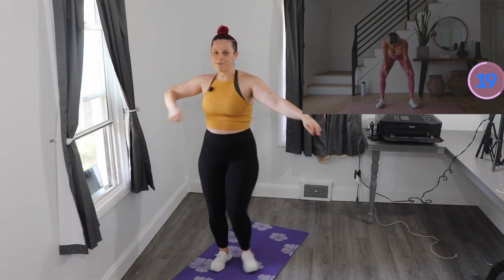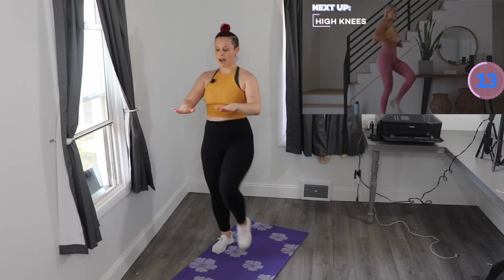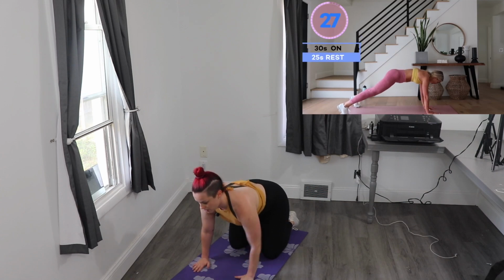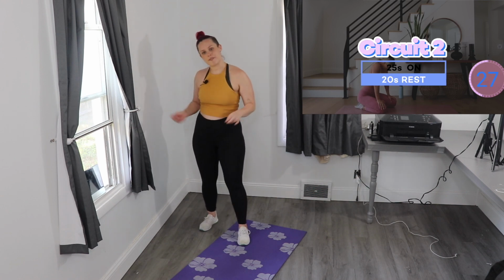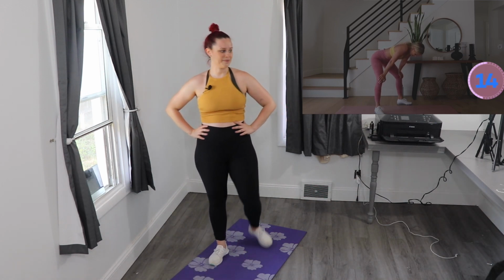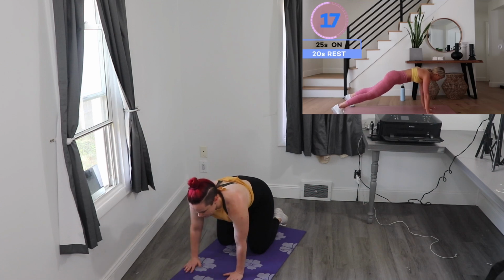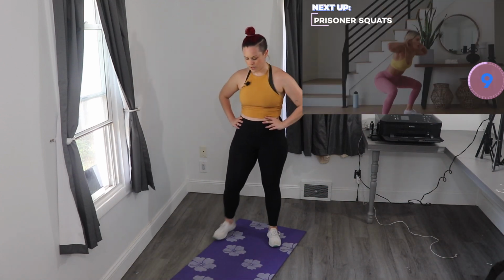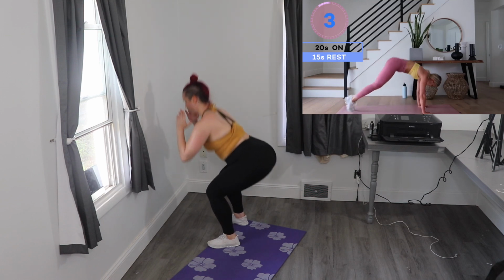Low Impact Modification Duet to Whitney Simmons | 25 min home workout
Hi my Powerful peeps! I thought it would be AWESOME to do that for Youtube and we could make a series out of it :) ! I am a HUGE @WhitneySimmons fan ( I LOVE YOU WHIT) and I wanted her 25 min at home workout to be the first of the series. Her video will be in the upper right hand corner and I'll be doing the workout but in a low impact format. I hope you like it and comment to let me know who you want me to duet next for Youtube!

If you like this workout, check out my membership for more PCOS friendly and low impact workouts!

You must get your physician’s approval before beginning this or any other exercise program. You must consult your physician prior to starting this program or if you have any medical condition or injury that contraindicates physical activity. This program is designed for individuals 18 years and older only.

The information in this report is not meant to supplement, nor replace, proper exercise training. All forms of exercise pose some inherent risks. The author advises all readers to take full responsibility for their safety and know their limits.

Before practicing the exercises in this video, be sure that your equipment is well-maintained, and do not take risks beyond your level of experience, aptitude, training and fitness.

See your physician before starting any exercise or nutrition program. If you are taking any medications, you must talk to your physician If you experience any lightheadedness, dizziness, or shortness of breath while exercising, stop the movement and consult a physician.

This publication is intended for informational use only. Nikki Pebbles or Rock your body method  will not assume any liability or be held responsible for any form of injury, personal loss or illness caused by the utilization of this information.